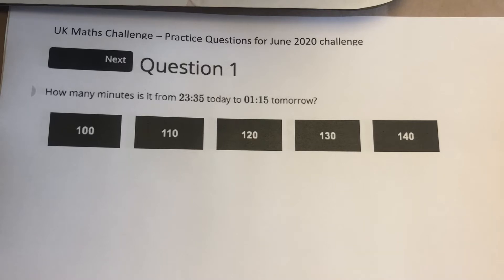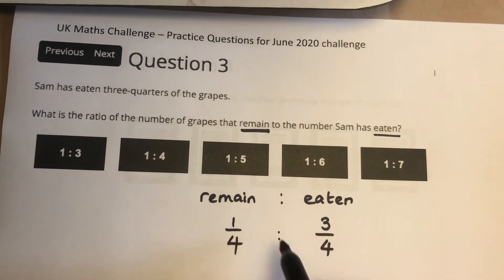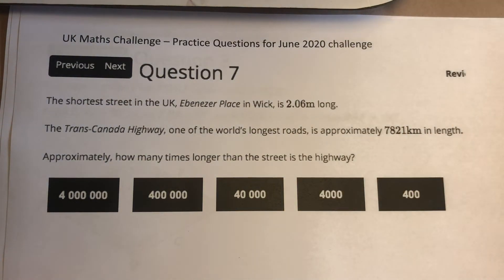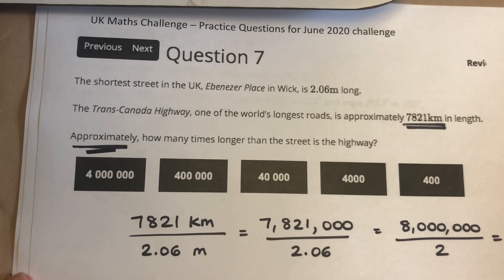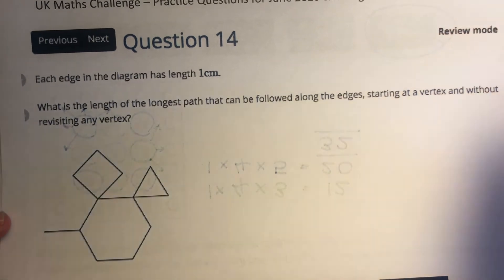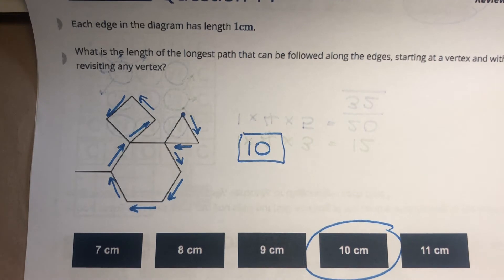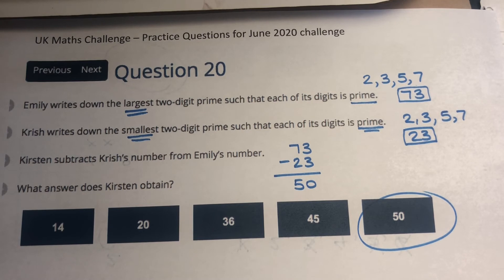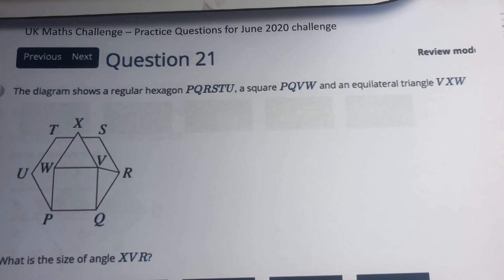Maths with Miss - UK Maths Challenge worked solutions to ALL 25 practice questions - June 2020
Practice questions can be found on the UKMT

This video contains the solutions to ALL 25 questions, not just the first 15 as it says at the start of the video.

For Robert Clack students, your challenge is on Wednesday 1st July at 2pm - GOOD LUCK!!!